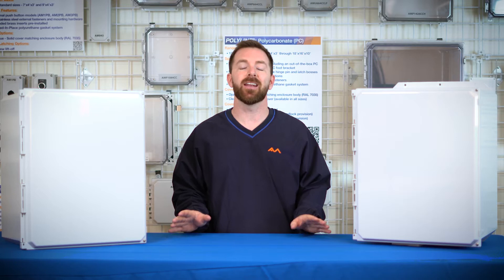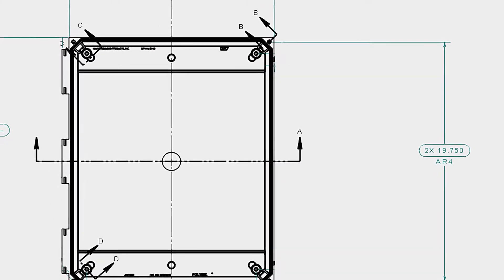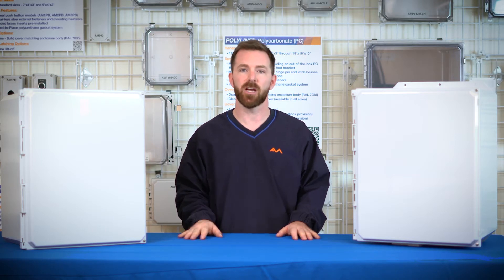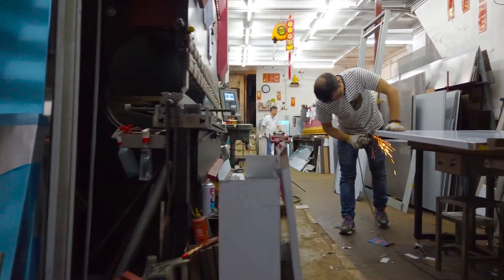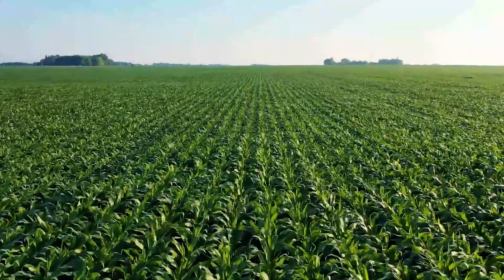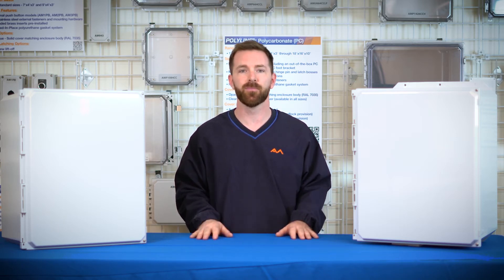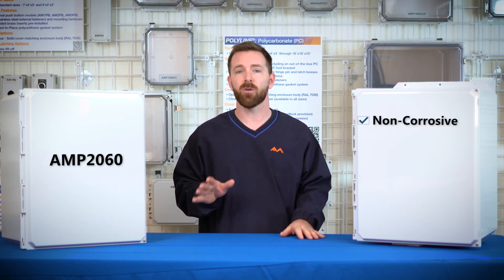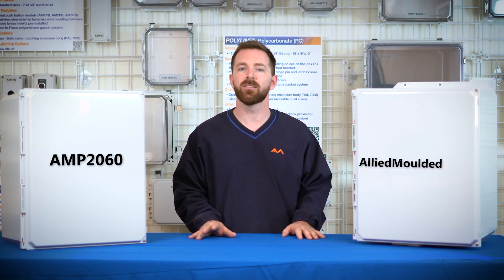Allied Moulded Products - AMP2060 Series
AMP2060 - Polyline Electrical Enclosure from Allied Moulded Products.
Specifications:
Available for purchase through your local distributor or online August 6, 2020.

Presenter: Lee Drugan, Marketing - Allied Moulded Products